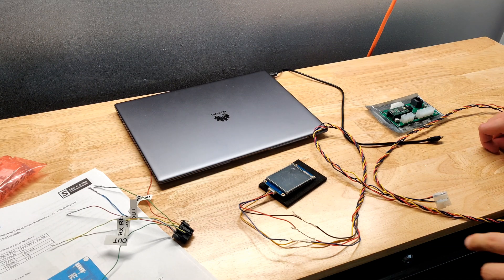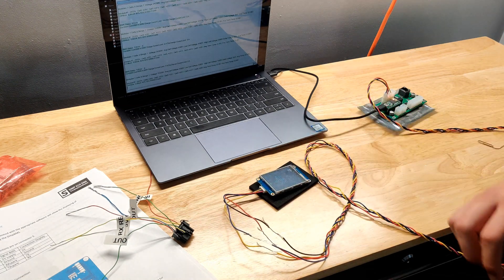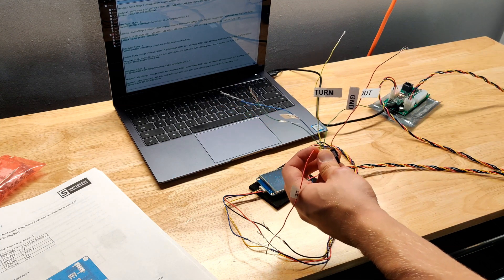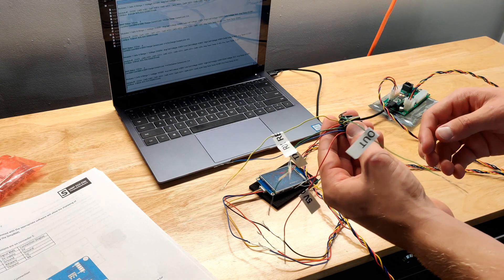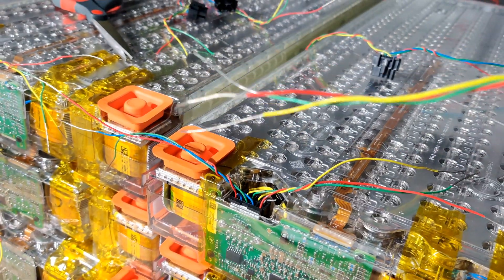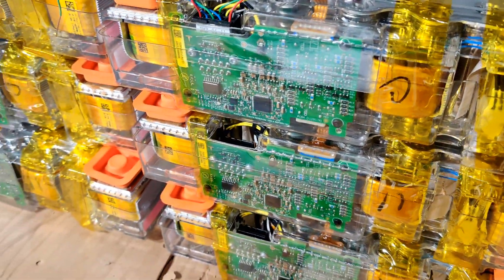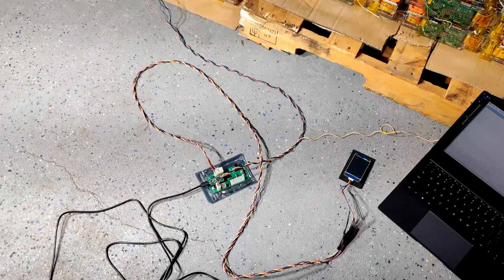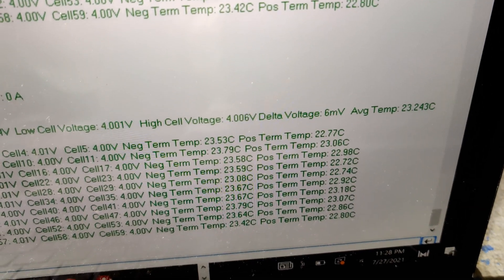Ford Escape EV Conversion EP 14: Wiring up the SimpBMS with Tesla Battery Modules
OR email sales (at) veroelectric.com for $20 off (no eBay transaction fees)

I'm converting a 2010 Ford Escape (FWD, 4-cylinder engine, 5-speed manual transmission) to an electric vehicle. In this video, I wire up the SimpBMS with all 10 Tesla battery modules.